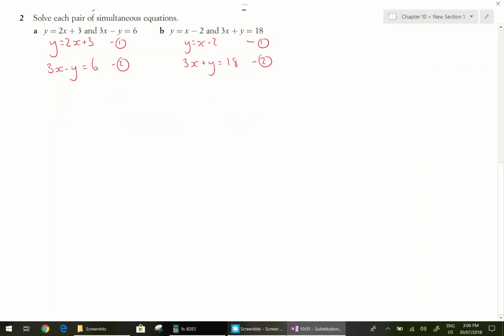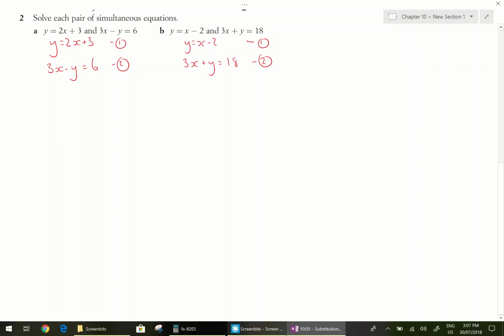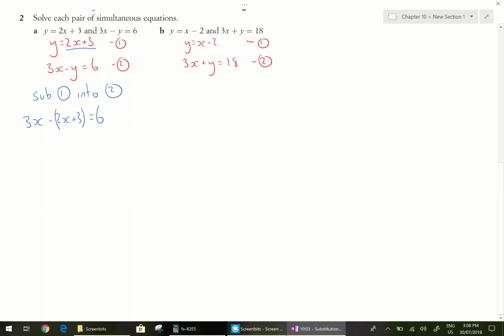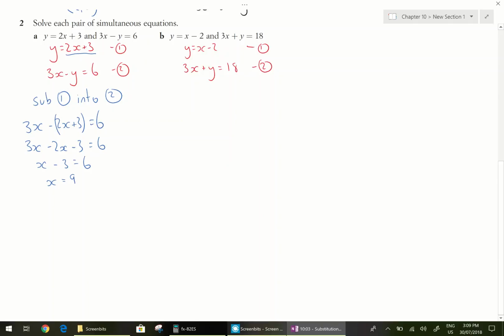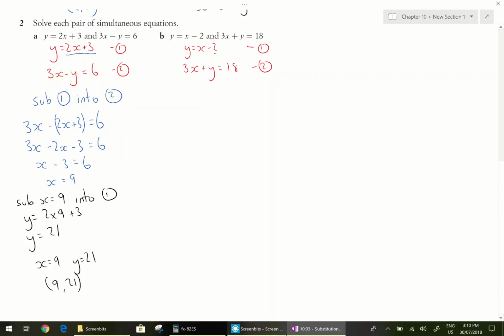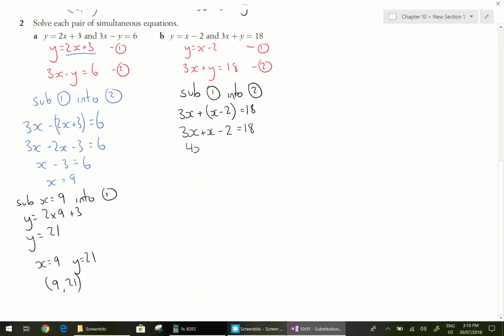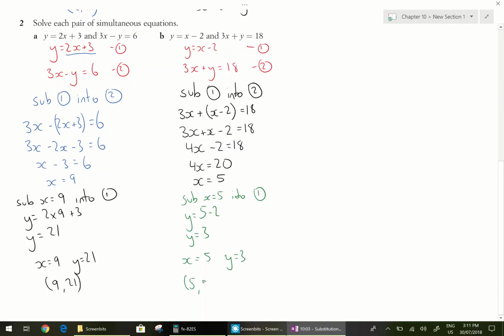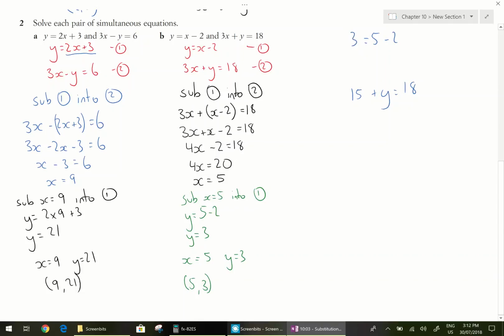10 03 Substitution Method Qn 2